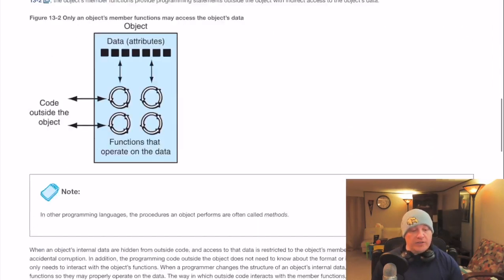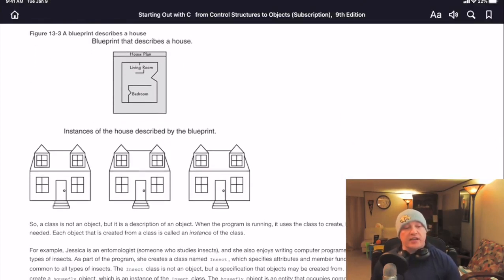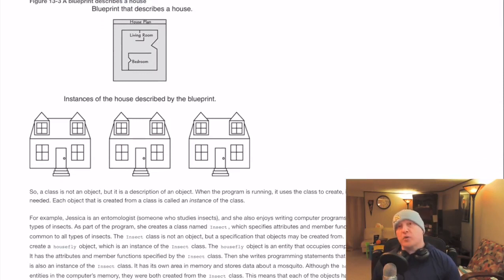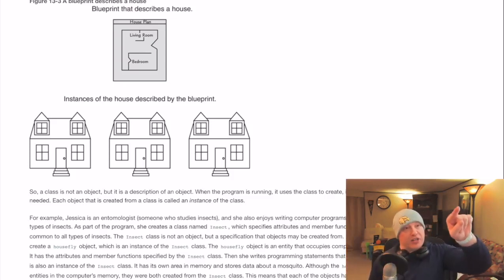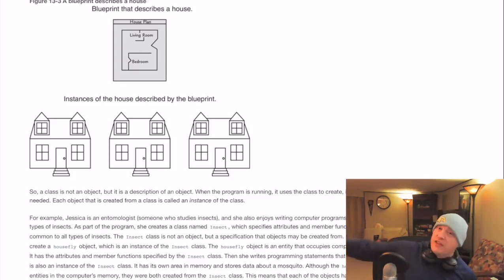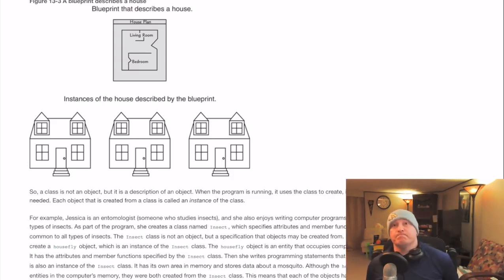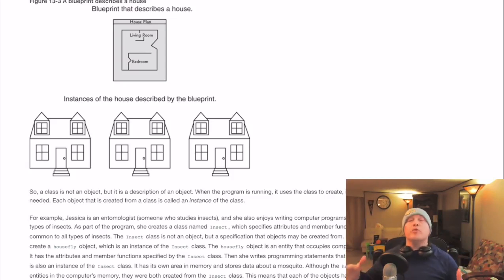CIS277 Ch13 1 Classes and Objects